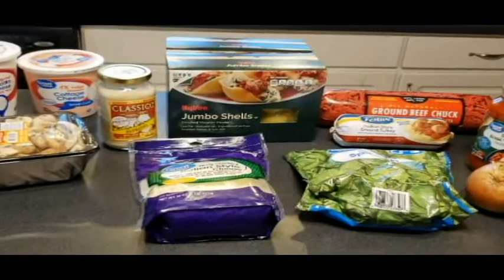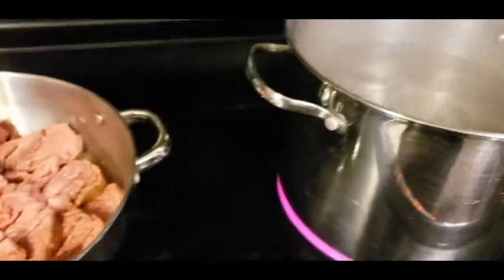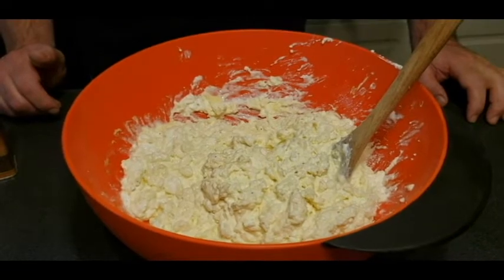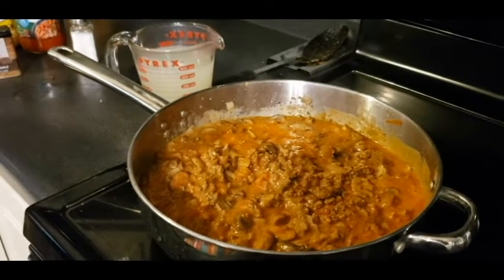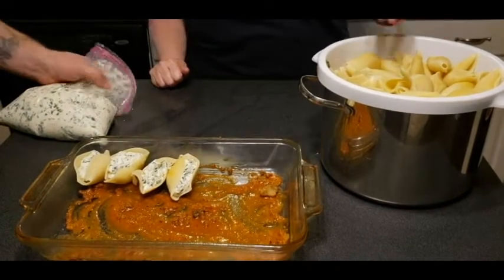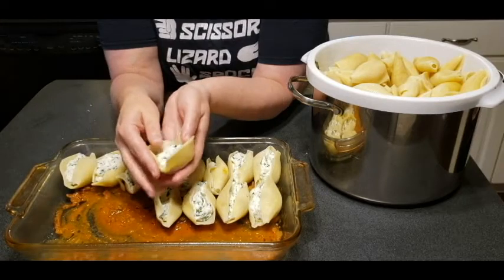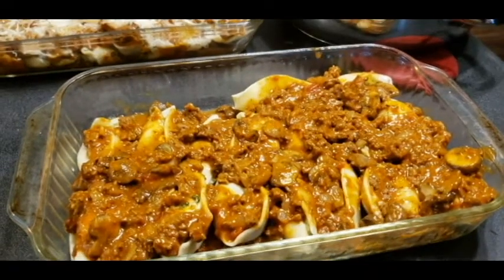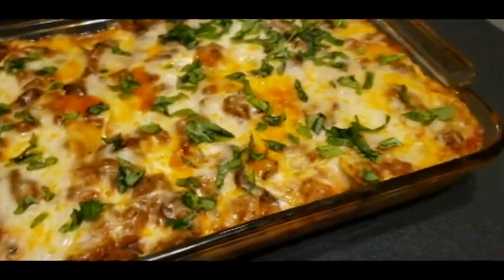MAKE STUFFED SHELLS WITH US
Watch us make one of our favorite meals together!